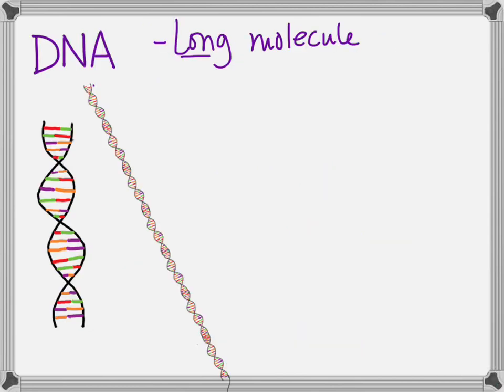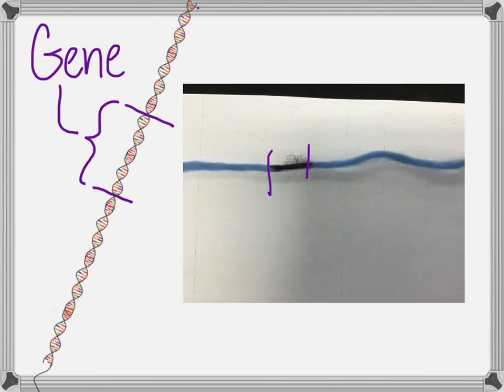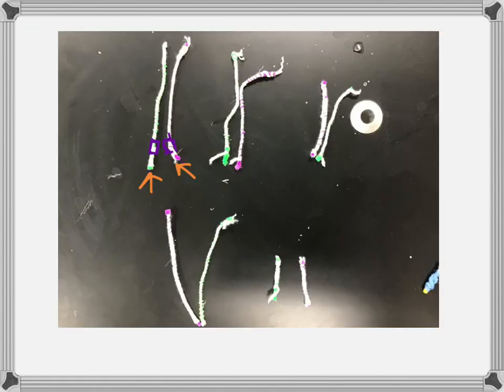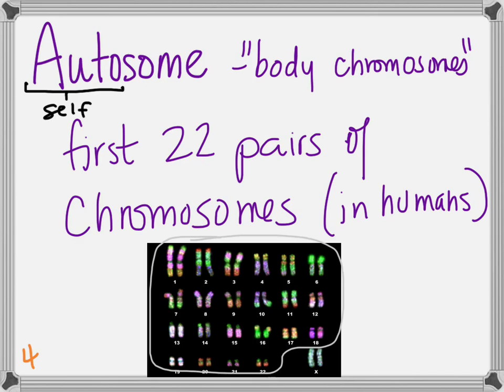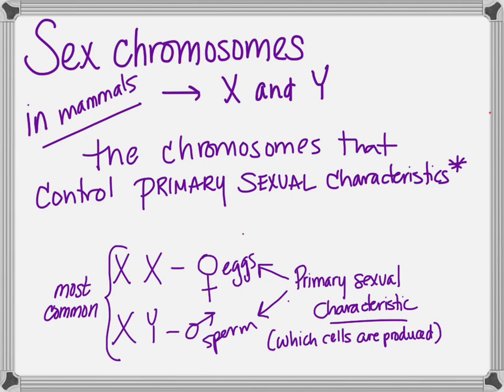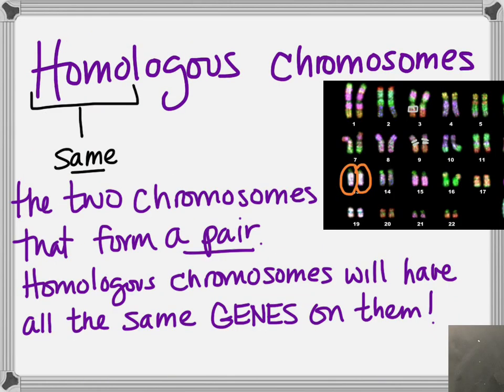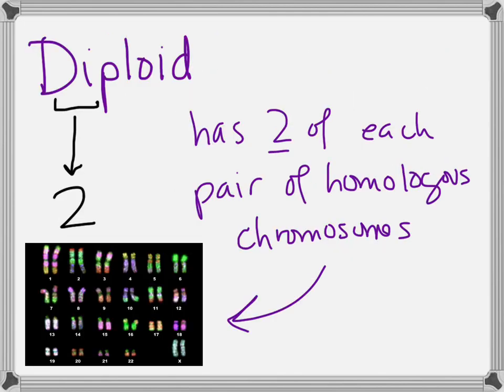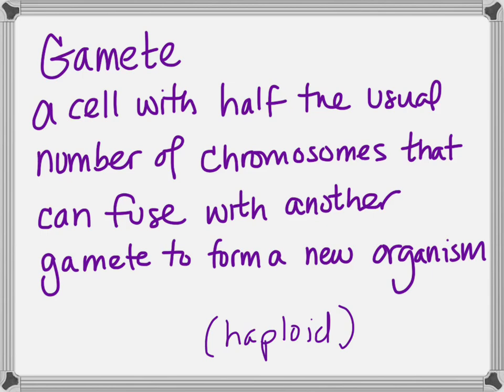Bio Gen1.0 Vocab